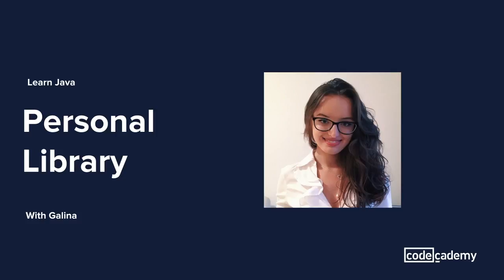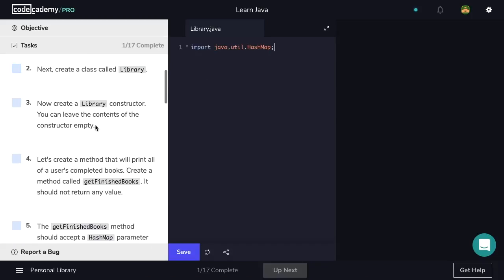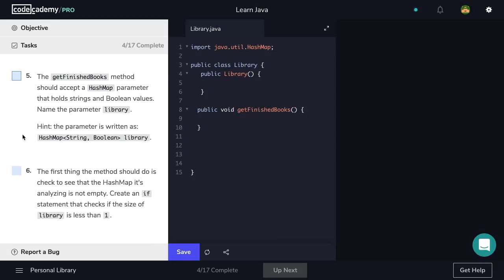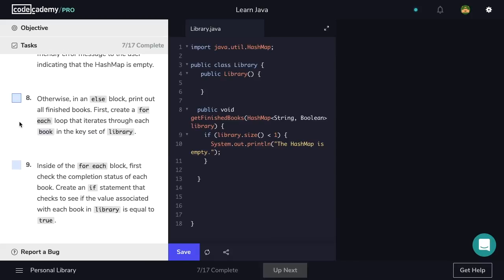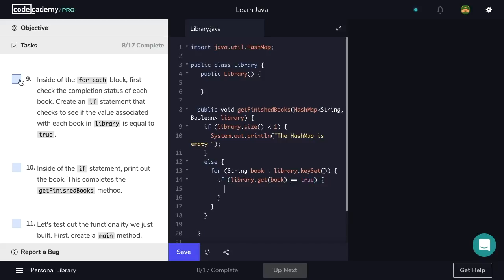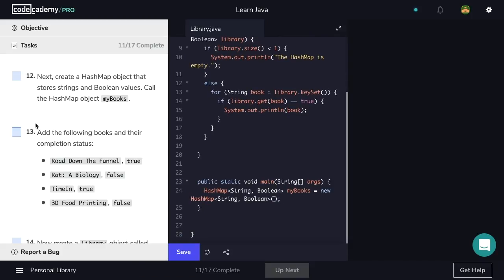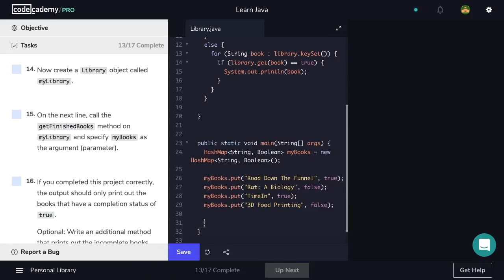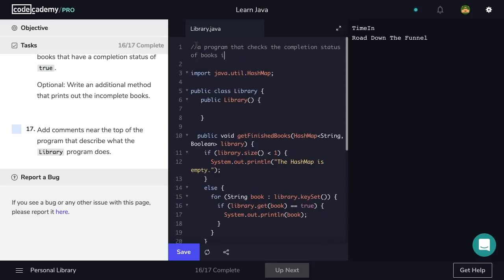Learn Java: Personal Library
Task 1 1:13

Task 2 1:50

Task 3 2:08

Task 4 2:25

Task 5 2:58

Task 6 3:29

Task 7 4:05

Task 8 4:33

Task 9 5:40

Task 10 6:24

Task 11 6:42

Task 12 7:15

Task 13 7:49

Task 14 9:08

Task 15 9:25

Task 16 10:00

Task 17 10:27